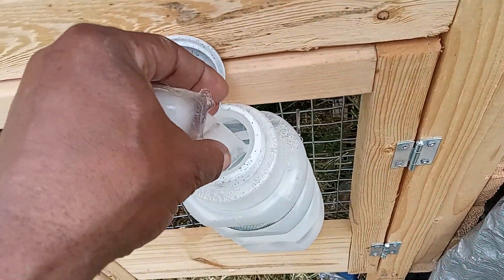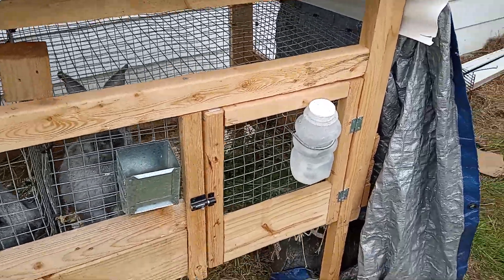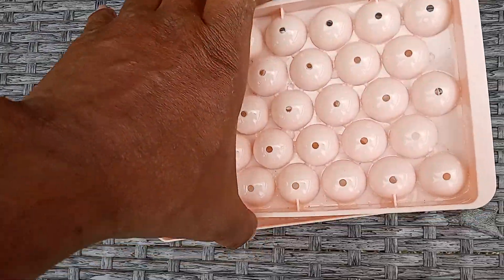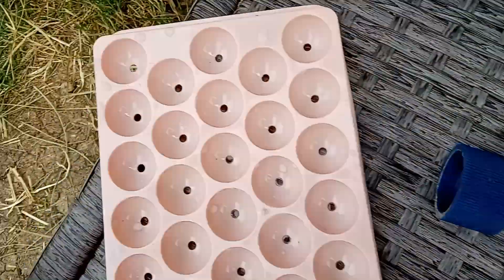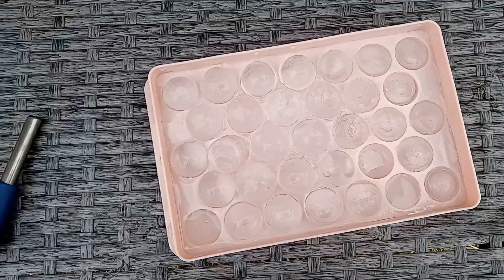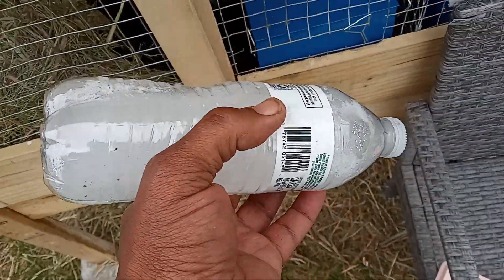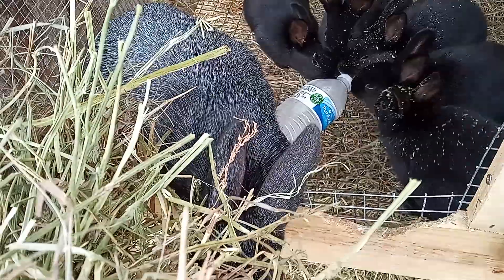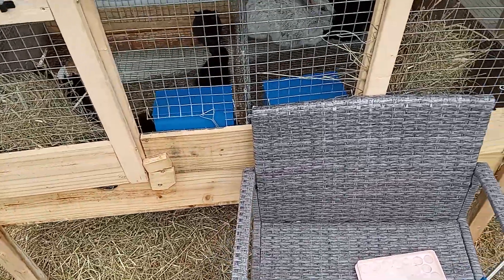Tips on keeping your rabbits cool in the summer heat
Simple ways to keep your rabbits cool in the summer